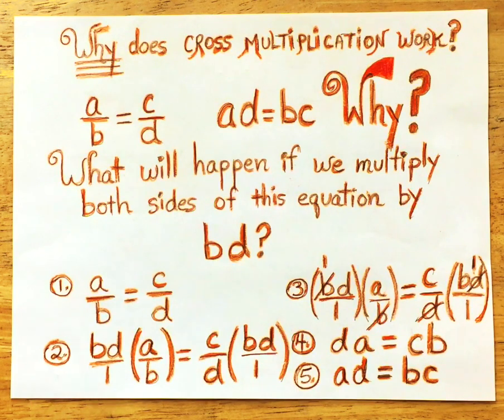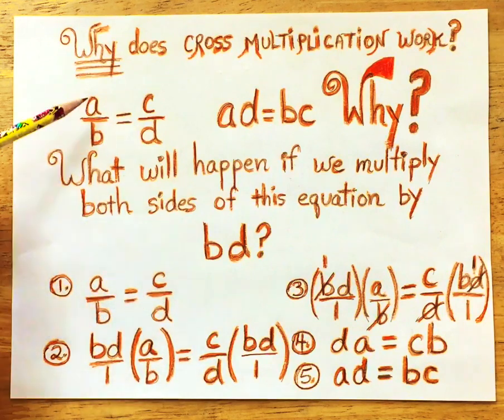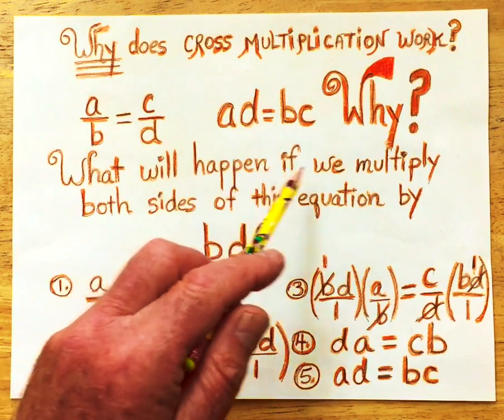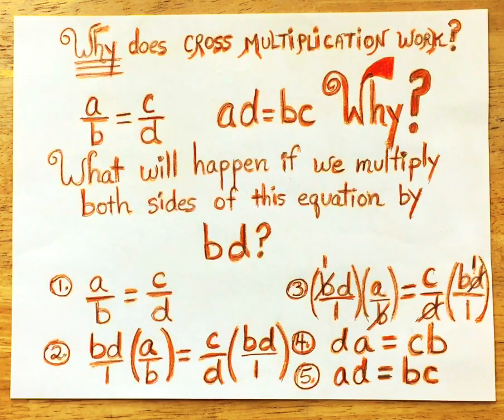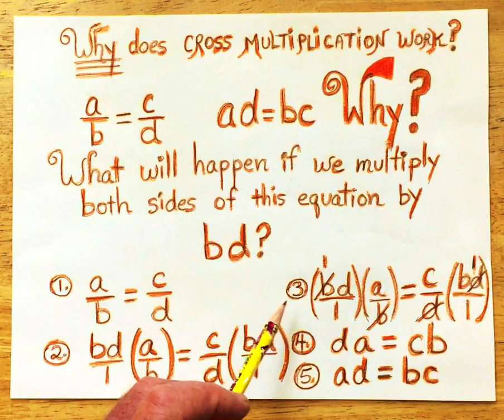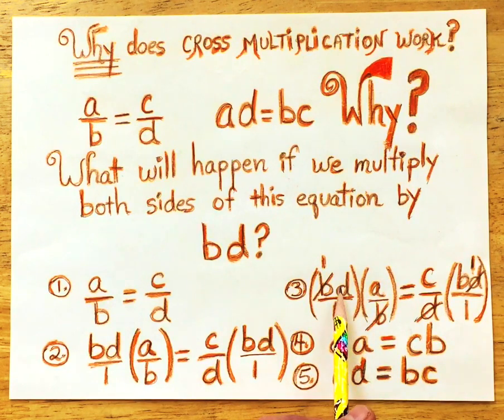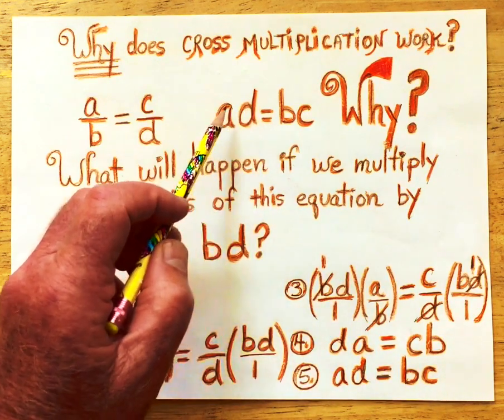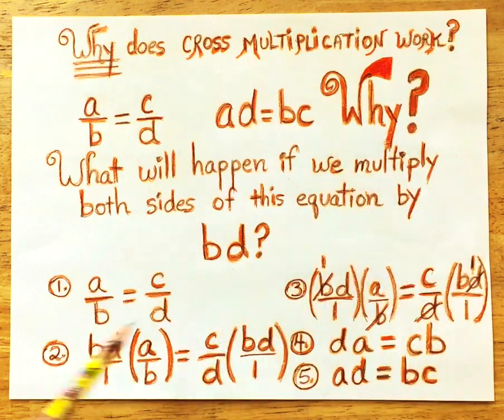Why Does Cross Multiplication Work?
This video simply but clearly explains why cross multiplication works.  I know that many teachers cover this material, but I have worked with many, many students who benefited from seeing this kind of explanation MORE THAN ONCE.  That's why I made this video.  HAVE AN INSPIRATIONAL MATHEMATICAL YEAR!